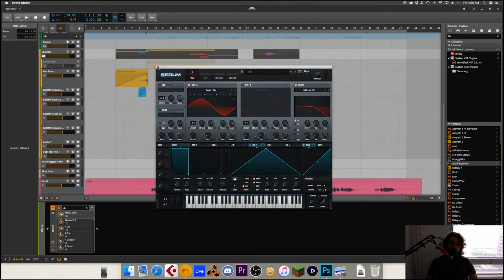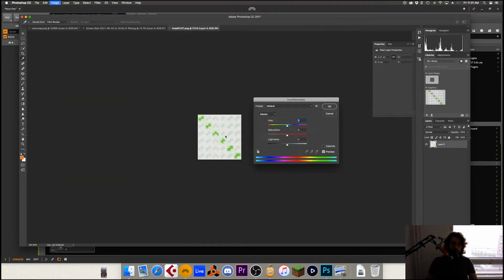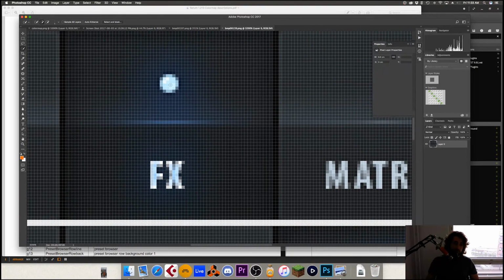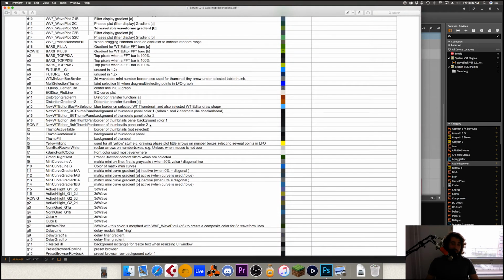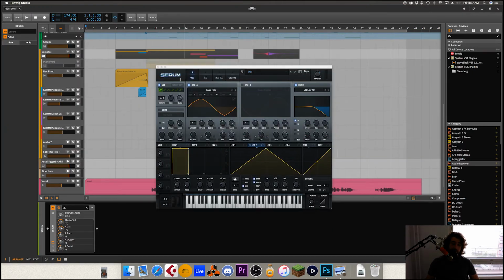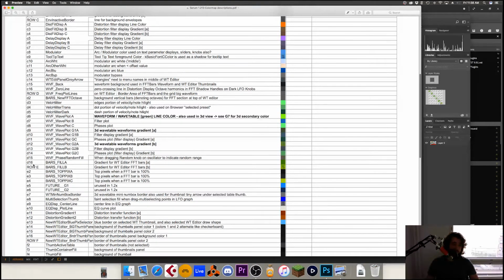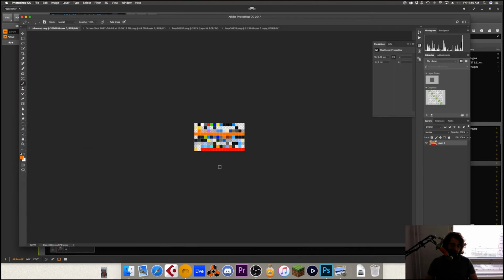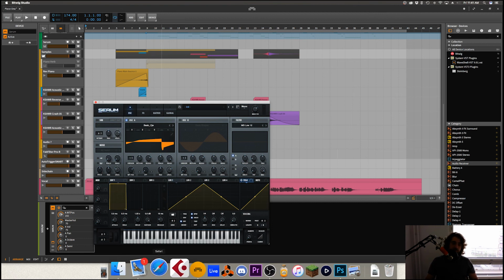How to Customize your SERUM SKINS